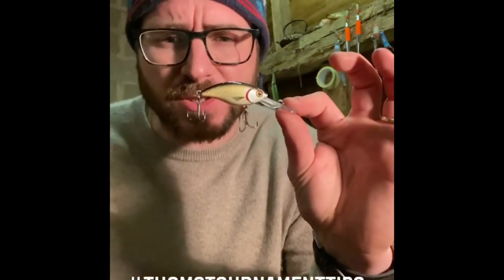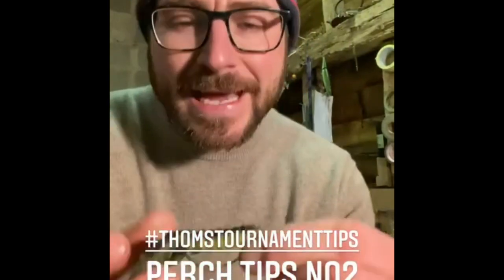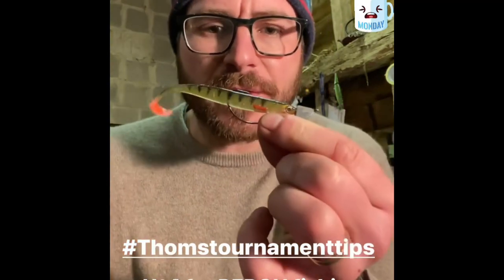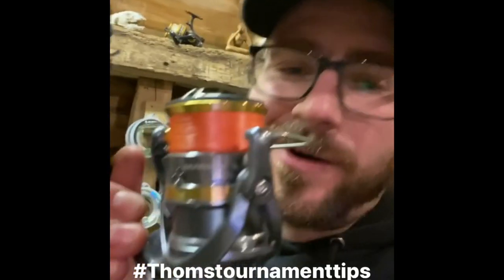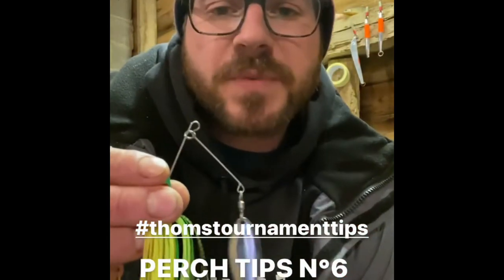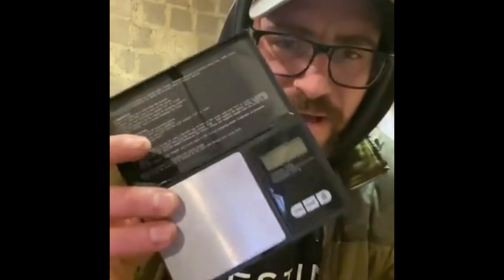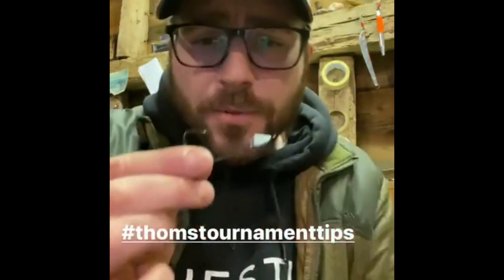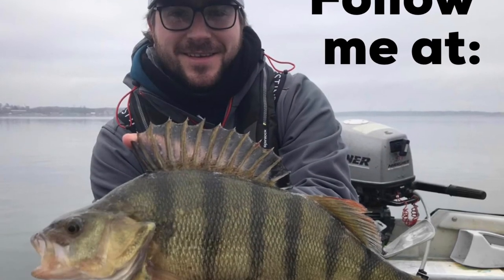My Top 10 QUICK FIRE perch tips for lure fishing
In this video Westin backed star Thom Hunt describes 10 x 30 second short clips for perch fishing. Including tournament winning industry secrets around soft plastics, creature / crayfish baits, spinner baits, crank baits + MORE!